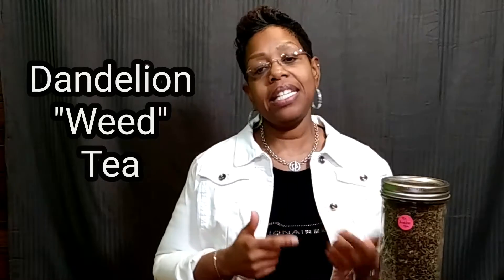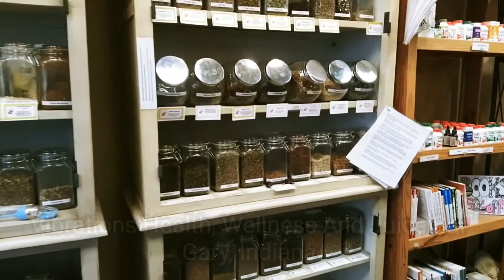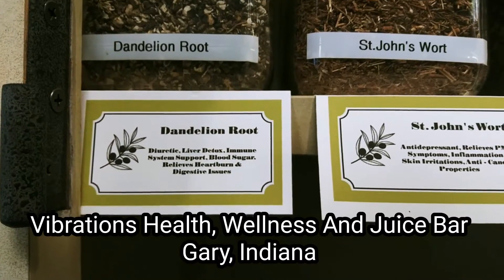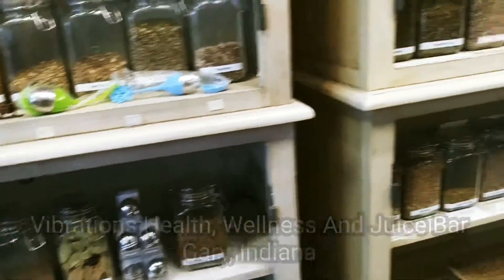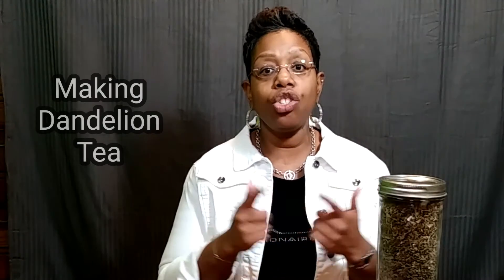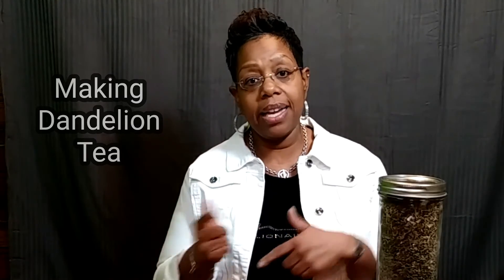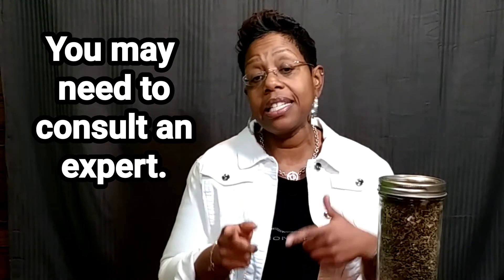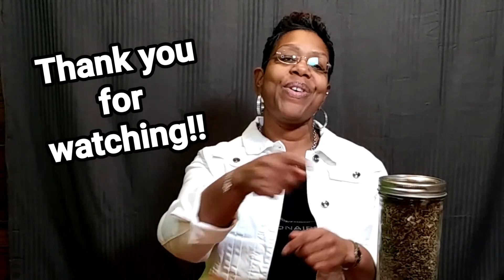Drink Weed Tea - Dandelion Tea Benefits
You may be most familiar with dandelion as a stubborn weed that never seems to leave your lawn or garden.  Dandelion acts as a diuretic.  It cleanses the blood, liver and increases bile production.  it improves functioning of the kidneys, pancreas, spleen and stomach.  Dandelion relieves menopausal symptoms and is useful for abscesses, anemia, boils, and fluid retention.

Caution: Should not be combined with prescription diuretics and not recommended for people with gallstones.

Featuring:
VIBRATIONS HEALTH, WELLNESS JUICE BAR & CAFE

All information, content, and material of this video is for informational purposes only and are not intended to serve as a substitute for the consultation, diagnosis, and/or medical treatment of a qualified physician or healthcare provider.

It is unfortunate how many people my age (and older) are not aware of natural ways to treat the body.  I have been studying herbs since 2013 and really never talked about it.  Everyone has their opinions and choose their own path.  Now is my time to share.  What does your health say about your life? I'm still a little nervous, but check my new video out!